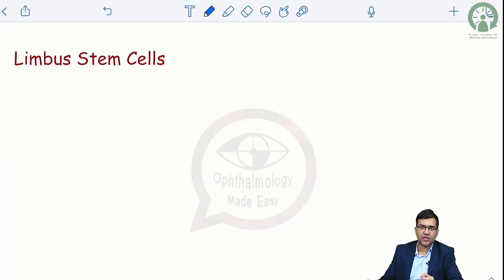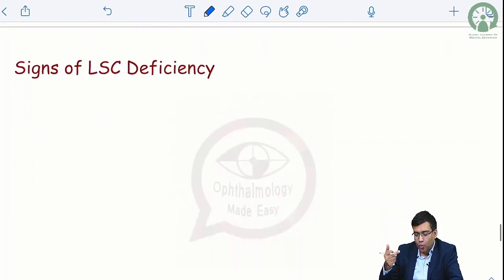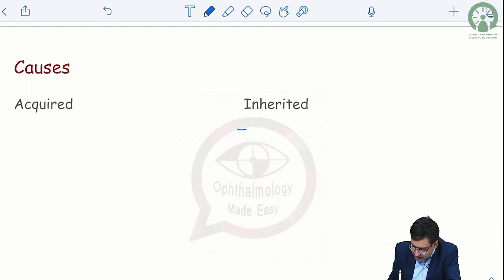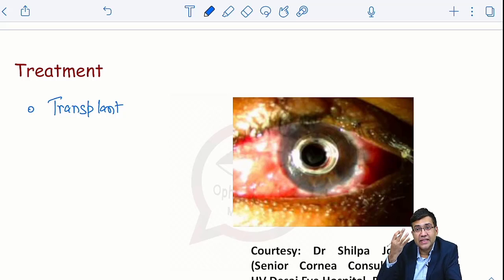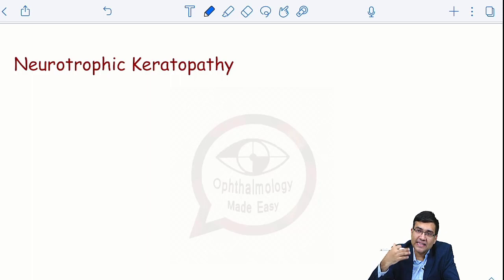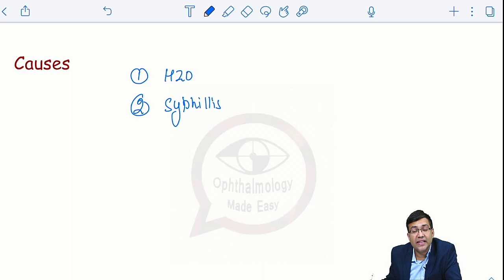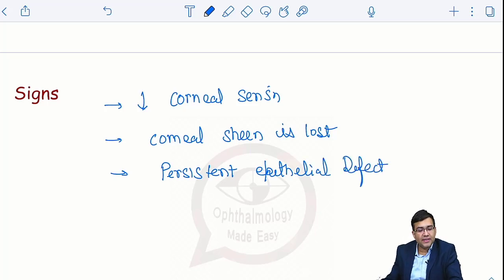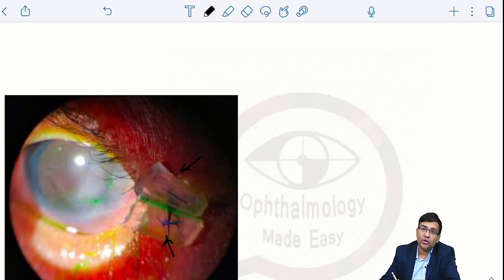LSCD AND NEUROTROPHIC KERATOPATHY | Ophthalmology by Dr. Vineet Sehgal | GAMEPGAPP